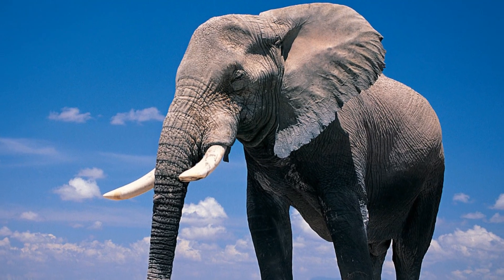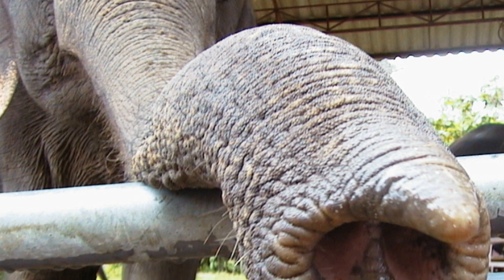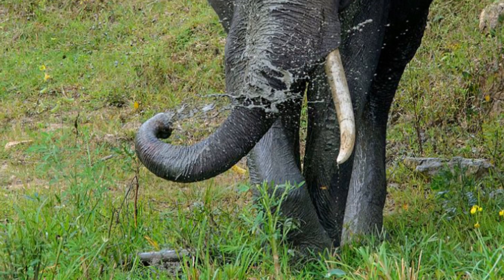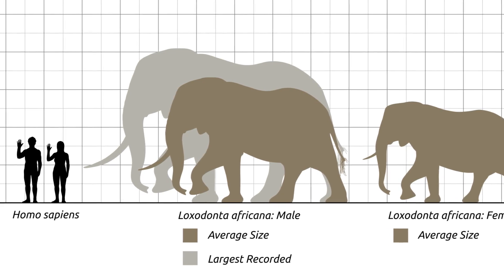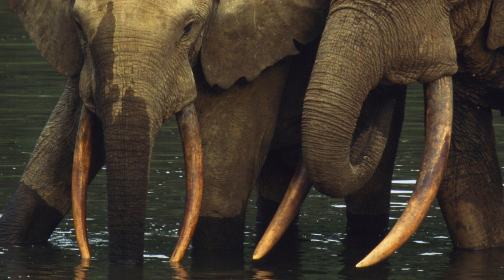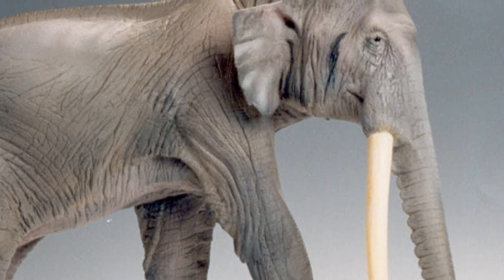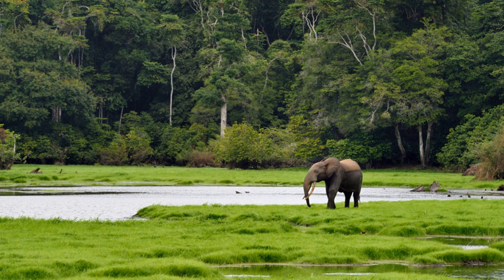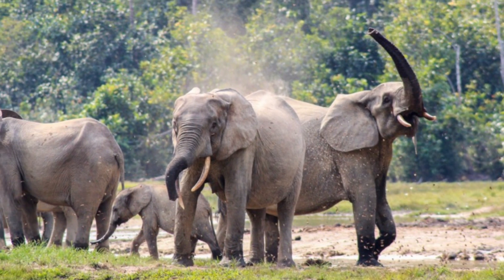The Evolution of Modern Elephants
Here we explore the evolution of modern elephants and find out just how many different species there actually are.